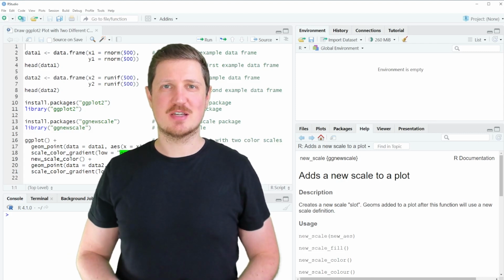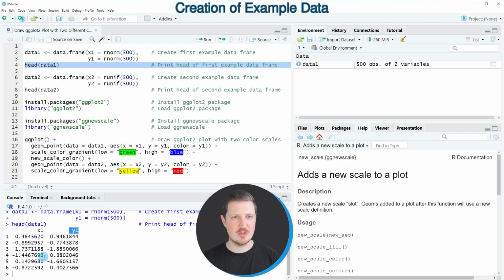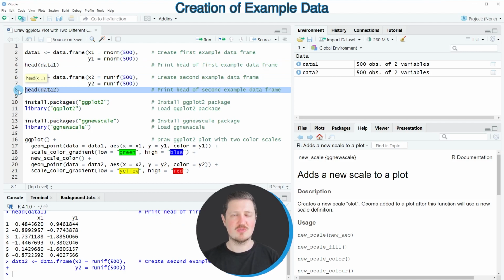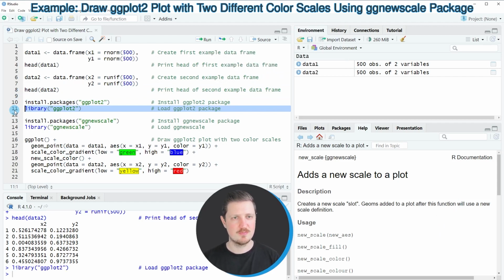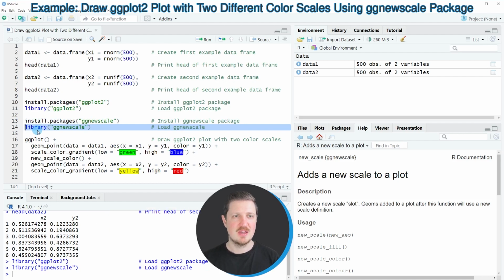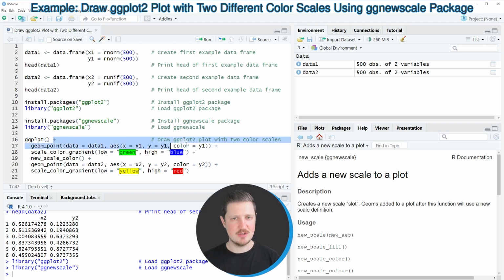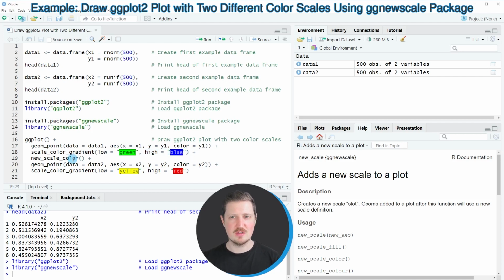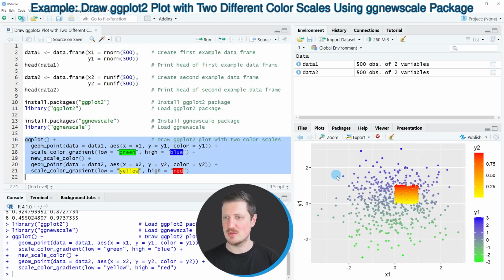Draw ggplot2 Plot with Two Different Continuous Color Scales in R (Example) | ggnewscale Package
How to use two different color ranges in a ggplot2 plot in the R programming language. More details
R code of this video:

data1 ‹- data.frame(x1 = rnorm(500),    # Create first example data frame
                    y1 = rnorm(500))
head(data1)                             # Print head of first example data frame

data2 ‹- data.frame(x2 = runif(500),    # Create second example data frame
                    y2 = runif(500))
head(data2)                             # Print head of second example data frame

install.packages("ggnewscale")          # Install ggnewscale package
library("ggnewscale")                   # Load ggnewscale

ggplot() +                              # Draw ggplot2 plot with two color scales
  geom_point(data = data1, aes(x = x1, y = y1, color = y1)) +
  scale_color_gradient(low = "green", high = "blue") +
  new_scale_color() +
  geom_point(data = data2, aes(x = x2, y = y2, color = y2)) +
  scale_color_gradient(low = "yellow", high = "red")